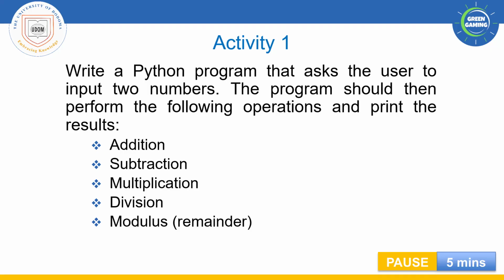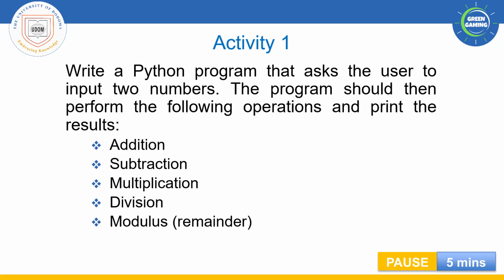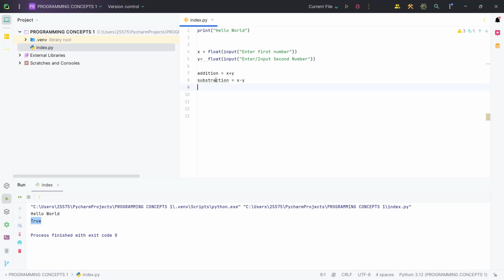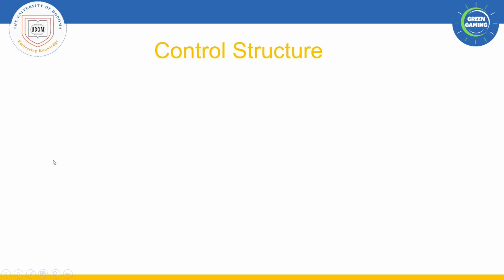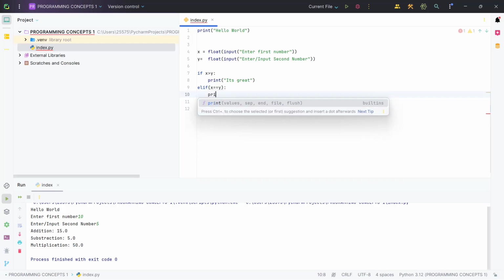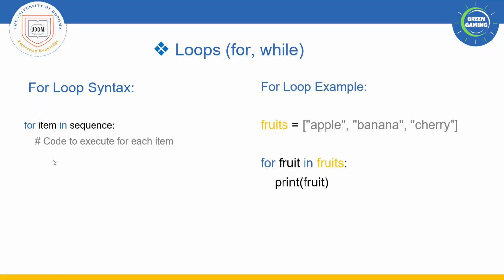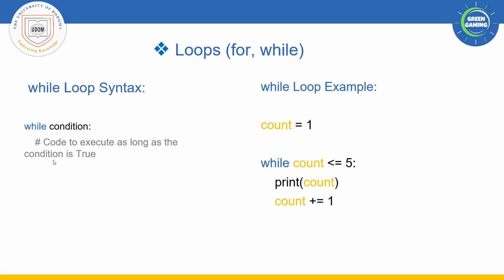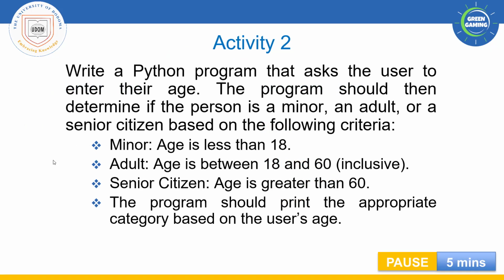1 1 2b Programming Language Basics PART B